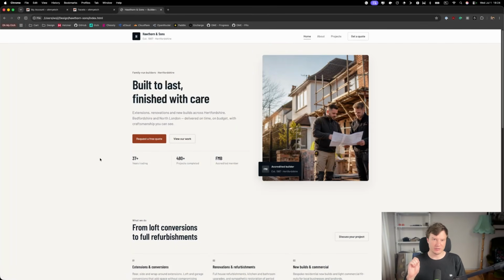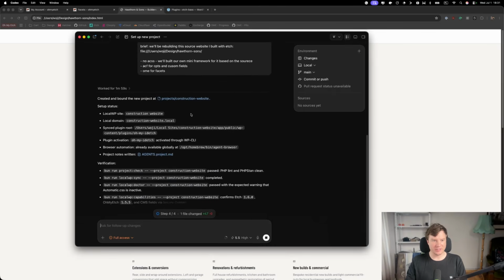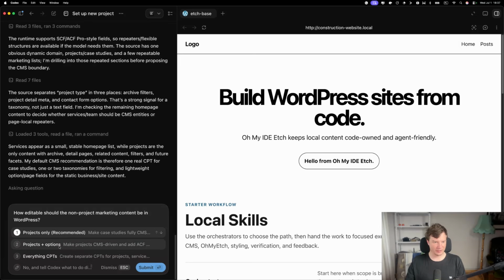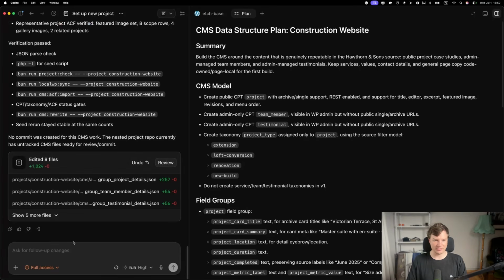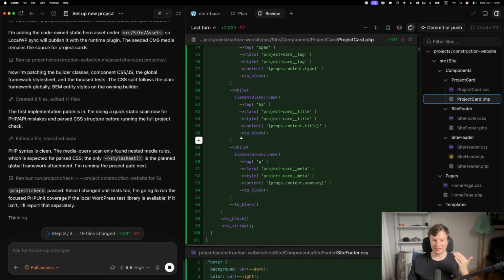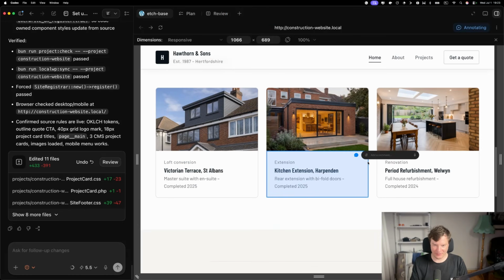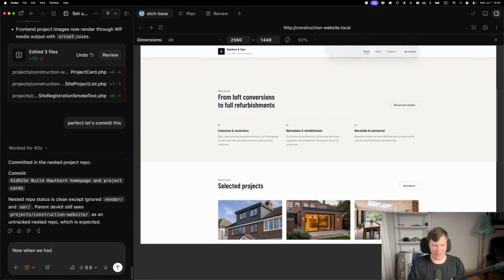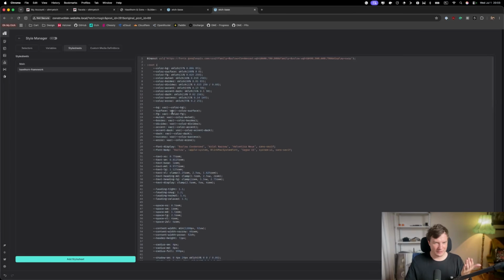I Built a Full Dynamic WordPress Site From a Static Design in 1 Hour (OMIDE × LocalWP)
In this video I build a brand-new Etch website from scratch — using what's become my favorite approach to building with Etch right now.

It starts with a design. My favorite way to design a new site is with tools like [clonedesign] / in my case OpenDesign, where I designed a hypothetical construction company website. Then I use the OMIDE LocalWP starter to rebuild that site in WordPress.

The source is vanilla HTML, CSS, and JS with BEM — no ACSS — so we build our own mini CSS framework (tokens, utilities, buttons, resets) and see how easy it is to recreate the whole thing. The design also deliberately includes CPTs and custom fields, so we get to see how the starter handles data structures.

What's covered:

🏗️ Creating the LocalWP site from a blueprint + "Open Site Shell" (so the dev kit gets CLI access)
🤖 Using Codex this time (last video was Grok) — thoughts on reasoning effort (high vs. medium) and the speed/quality tradeoff
📋 Running the new-project skill with a build brief pointing at the source site + a "no ACSS, build our own mini framework, use ACF for CPTs" directive
🧠 Letting the agent plan the CMS first — it correctly identifies Projects, Team Members, Testimonials CPTs, taxonomies, repeater/gallery/relationship fields, and asks smart questions (single routes? facets?)
🌳 Git on every step so you can branch, experiment, and roll back
🎨 Building the homepage + index template first (header, footer, project card as components; a projects loop)
🔁 One iteration to fix the styles (agent imagined instead of reading source — a fair correction), then a near-perfect replica
🖼️ Annotations in Codex: switch the image prop from URL → media ID for dynamic images
🧭 A single "goal prompt" to finish the rest: project archive (with OMIDE Facets radio), single project template, About & Contact pages
✅ Final result: fully dynamic, BEM-classed, scalable, responsive, with a filtering system — done in ~1 hour with only two iterations total
My takeaways in the video:

Start from the CMS, then build the homepage first — it gives you the patterns for the rest.
Don't force BEM (or any framework) on every project — but here it was the right call.
Building your own small UI components (mobile menu, mega menu, slider) is often easier than fighting an abstraction layer. But for things like OMIDE Facets or OMIDE WooCommerce — just use the dedicated components, rebuilding them isn't worth it.
Stack: OMIDE LocalWP Starter · LocalWP · WordPress · Etch · ACF · Codex · OpenDesign · BEM · Git

Next videos: rebuild challenges — taking an existing Bricks + ACSS site and an old Elementor site, and seeing how this workflow holds up on messier real-world sources.

If this was useful, sub and comment what you want next. 👋

0:00   Intro & the source design (OpenDesign construction company)
1:33   Create the LocalWP site from a blueprint
2:07   "Open Site Shell" + cleanup (deactivate ACSS, update Etch)
2:31   Switching to Codex (vs. Grok) & reasoning-effort thoughts
3:47   new-project skill: build brief, point at source, no-ACSS directive
5:01   Project scaffolded & attached to LocalWP
5:52   Plan the CMS first (CPTs, taxonomies, custom fields)
6:52   Init Git repo & commit workflow
9:00   Agent's smart questions (single routes, facets, what to seed)
12:46  CMS implemented — inspect in wp-admin (repeater, gallery, relationship)
13:50  Commit, then start with the homepage
14:39  Plan: header/footer/project-card components, projects loop, mini CSS framework
16:14  On forcing BEM (vs. other conventions)
16:54  Inspecting the code: component-level styles, loop presets
18:30  First pass — structure right, styles off → correction prompt
22:05  Second iteration → near-perfect replica
23:00  Codex annotations: image ID vs URL, text prop for URL
24:10  It built its own mobile menu component (don't over-abstract)
26:12  Commit the solid starting point
26:42  The "goal prompt": build the rest (archive, single, About, Contact)
28:13  25 minutes later — everything's done
28:32  Inspecting the result: OMIDE Facets, dynamic linking, single template
30:48  The mini framework stylesheet + fonts note for production
31:49  Final walk-through & recap (2 iterations, ~1 hour)
32:04  What's next: Bricks/ACSS & Elementor rebuilds